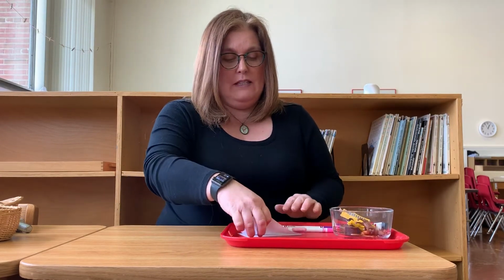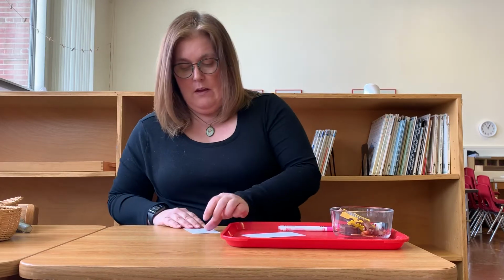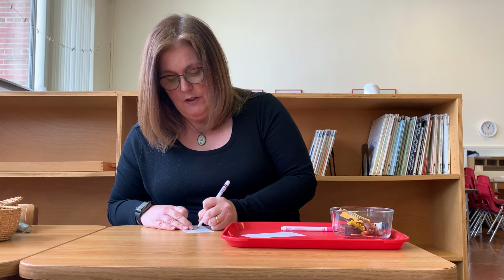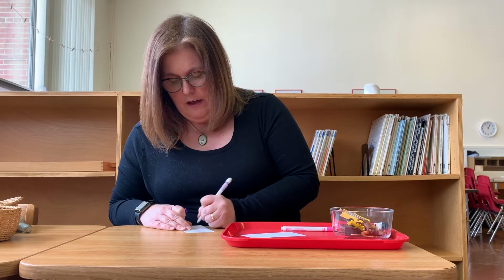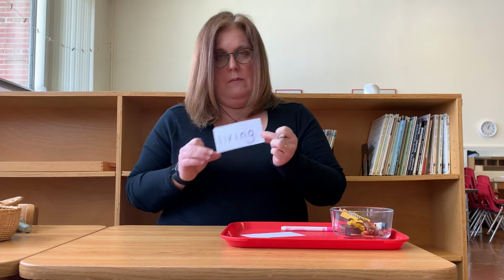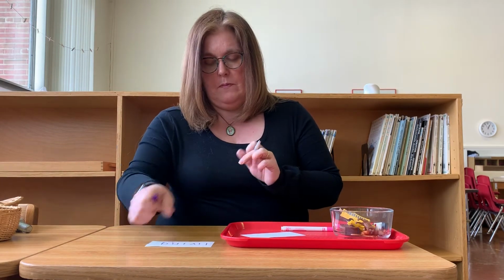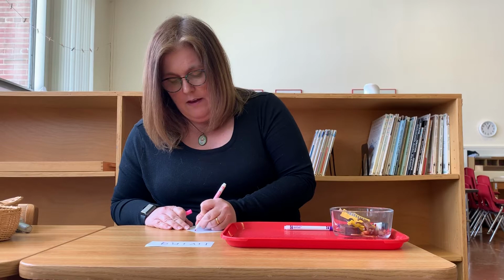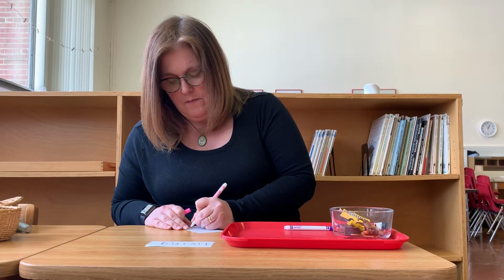Living or Not Living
A Montessori science activity for distance learning at home.